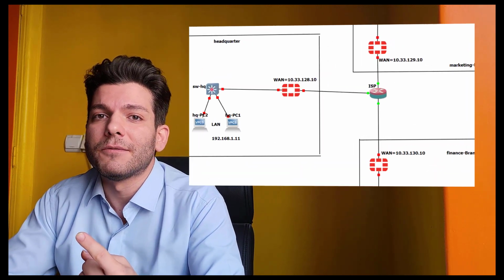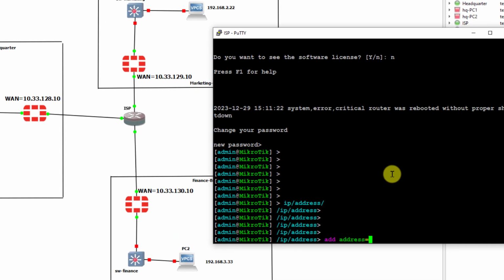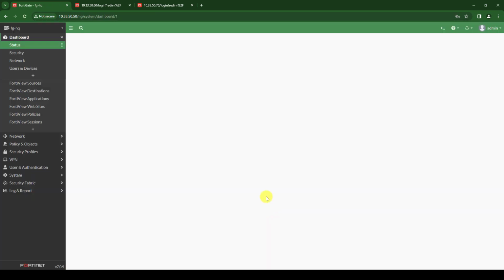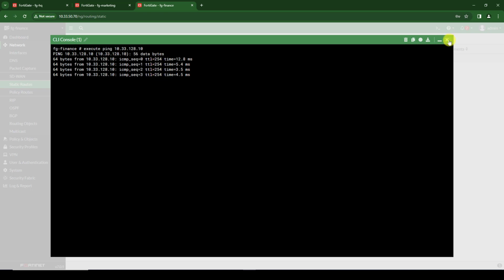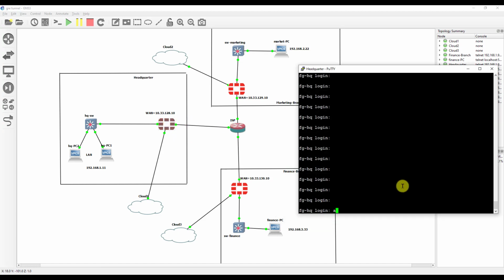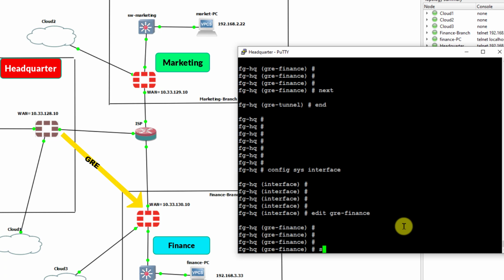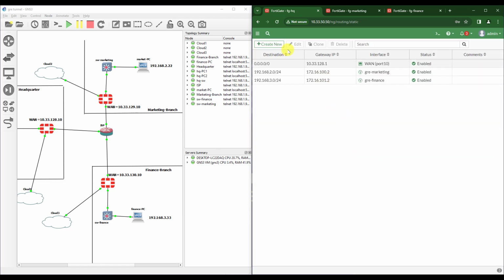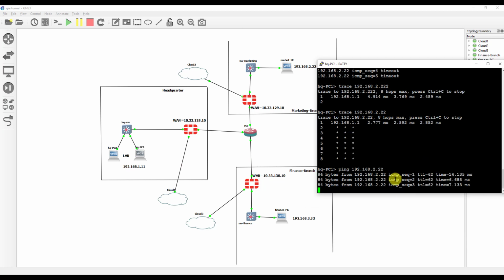GRE Site-to-Site over MPLS different locations fortigate(Never do that under those circumstances!!!)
"I am going to put the documentation on my LinkedIn page.